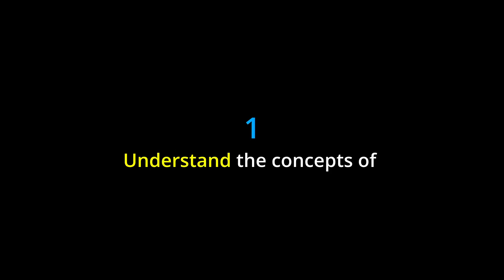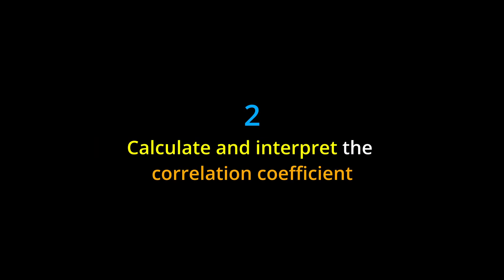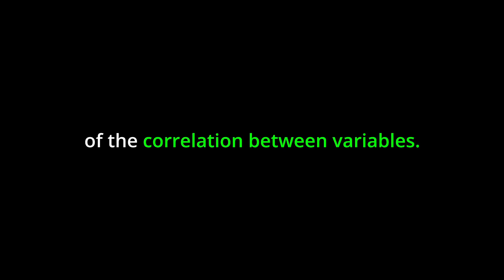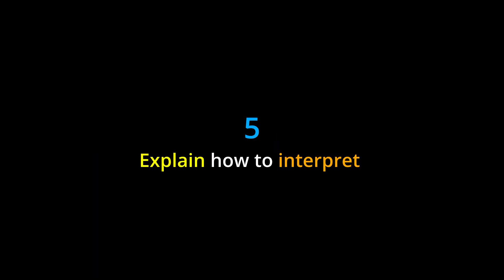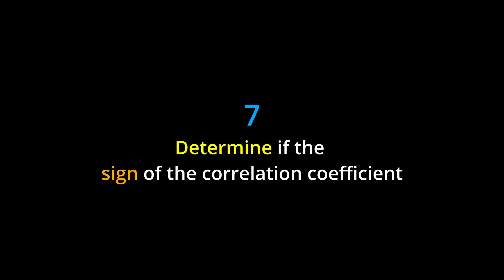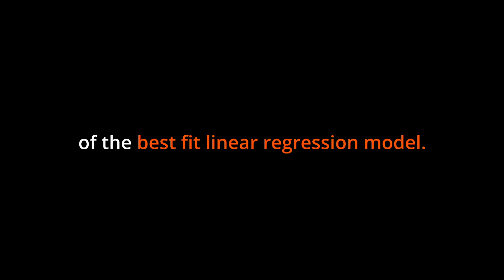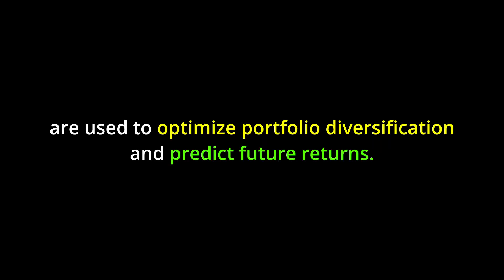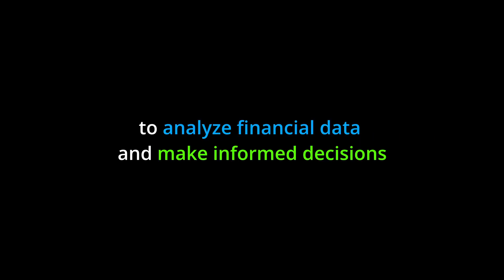TL;DR 🔊 Finance: Episode 14, Regression Analysis in Finance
📉 Welcome to Chapter 14: Regression Analysis in Finance! This chapter dives into the indispensable tools of correlation and regression analysis. Discover how these statistical methods can help you make more accurate financial predictions, assess risk, and diversify your portfolio. 📊📈

0:00 Introduction
0:35 Learning Objectives
1:19 Key Points
1:55 Real-World Application
2:32 Conclusion

1. Grasp the key concepts of correlation and regression analysis in finance.
2. Learn how to calculate and interpret the correlation coefficient (r).
3. Understand how to apply linear regression for financial predictions.
4. Familiarize yourself with the assumptions for linear regression and how to test them.
5. Gain insights into interpreting the slope of the best-fit line in a linear regression model.

- Correlation and regression analysis are vital tools for assessing risks and making more accurate financial predictions.
- Understanding these concepts can guide you in portfolio diversification and other investment strategies.

- Finance professionals aiming to deepen their analytical skills.
- Investors keen on learning how to use statistics for portfolio management.
- Students interested in the practical applications of regression analysis in finance.

🔹 **Real-World Application:**
- Learn how portfolio diversification can be optimized through correlation and regression analysis, reducing risk and potentially increasing returns.

🔹 **Key Points:**
- The correlation coefficient (r) reveals the strength and direction between two variables.
- Linear regression is often used to predict one financial variable based on another.
- Various software like Excel can be used to perform these complex calculations.
- Assumptions such as linearity, independence, and homoscedasticity must be tested for valid linear regression results.

By the end of this chapter, you'll be armed with powerful statistical methods that will elevate your financial decision-making process. Whether you're new to finance or already have some experience, these analytical tools will be invaluable in your financial journey.

Authors: Julie Dahlquist, Rainford Knight
Book title: Principles of Finance
Publication date: Mar 24, 2022
Location: Houston, Texas